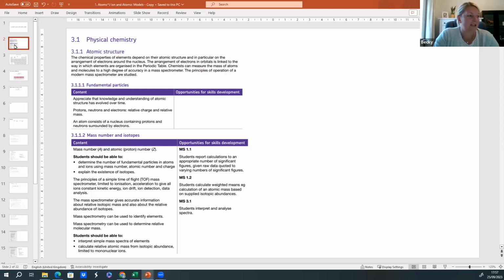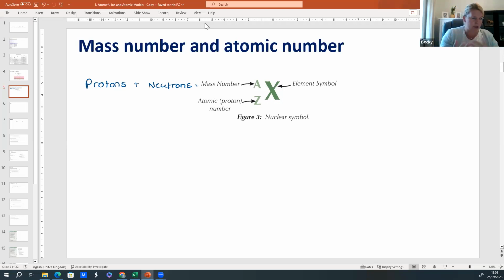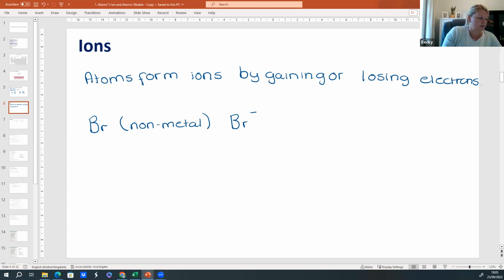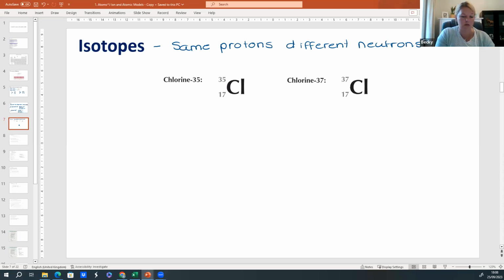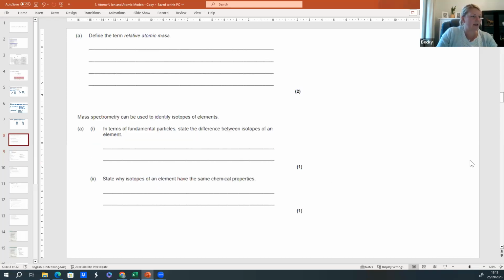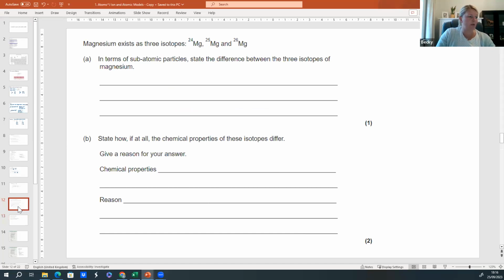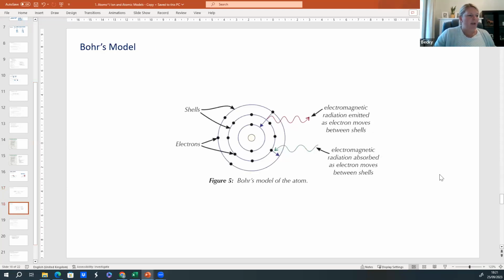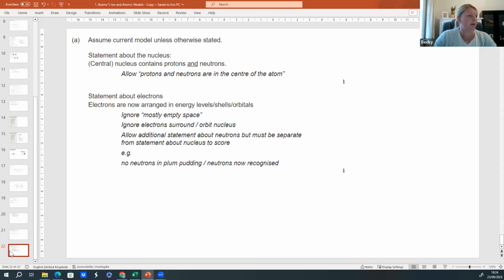AS Level Chemistry | Atoms, Ions And Atomic Models [Full Lesson]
Welcome to "Master Atomic Structure in AS Chemistry" – your gateway to mastering the foundational concepts of atomic structure and atomic models! In this first session of our AS Chemistry course, we dive deep into the intricacies of atomic structure, giving you a sneak peek into the essential knowledge needed to excel.

Join us as we explore atomic models, starting from Dalton's solid sphere model to Thomson's Plum Pudding model, and eventually to Rutherford's nuclear model and Bohr's electron orbits. You'll gain a comprehensive understanding of mass numbers, atomic numbers, and how to calculate the number of protons, neutrons, and electrons in an atom. We'll also cover isotopes, their chemical and physical differences, and how ions form by gaining or losing electrons.

This video is your key to success in AS Chemistry, designed to make learning engaging and accessible. Whether you're preparing for exams or simply looking to reinforce your understanding, our commitment to effective preparation ensures you’re on the right track.

Hit play and let the learning adventure begin! Get ready to excel in your AS Chemistry journey with us!

CHAPTERS:
00:00 - Welcome
00:03 - Atomic Structure
01:18 - Mass Number and Atomic Number
03:19 - Ions
06:58 - Isotopes
10:52 - Relative Atomic Mass
14:19 - Atomic Models
20:47 - JJ Thompson and the Plum Pudding Model